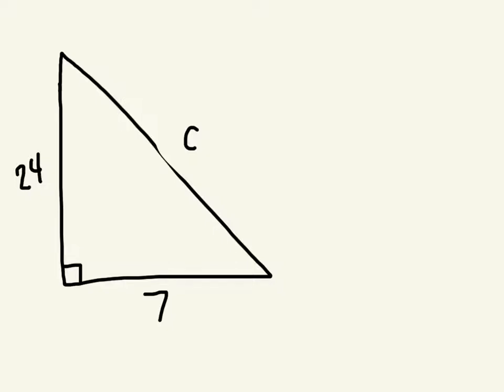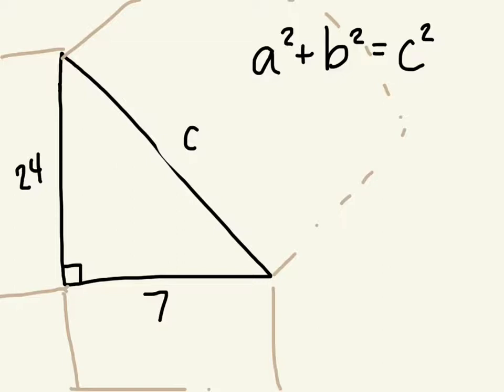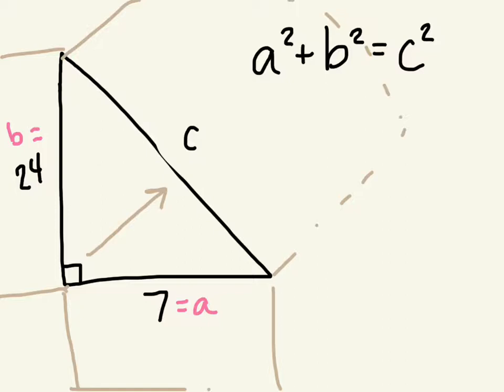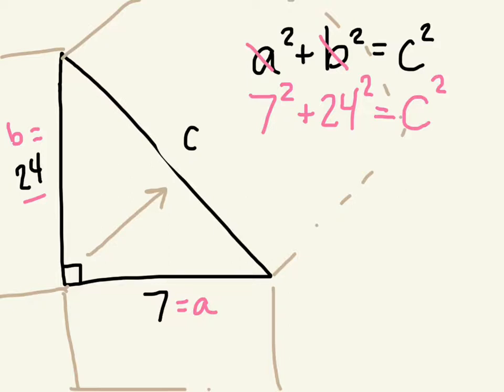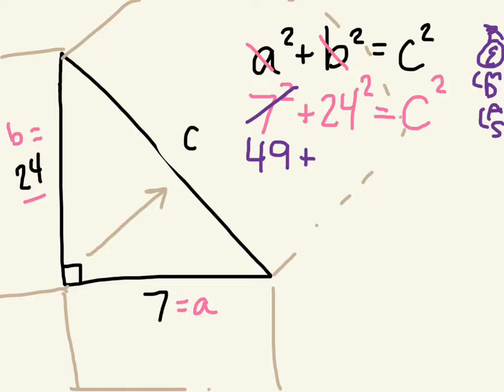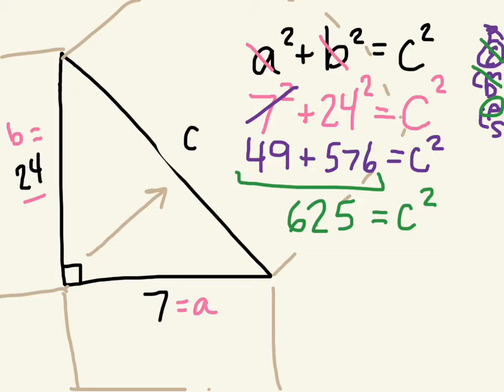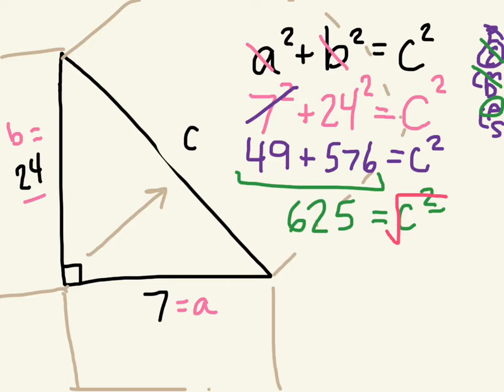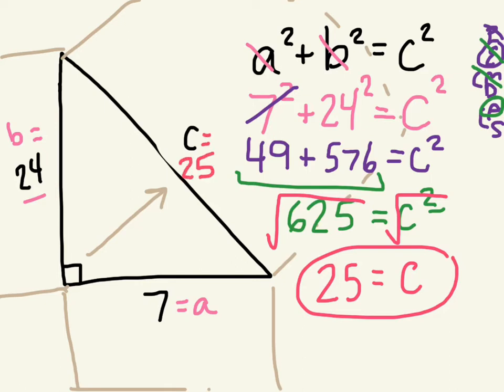Pythagorean Theorem whole numbers